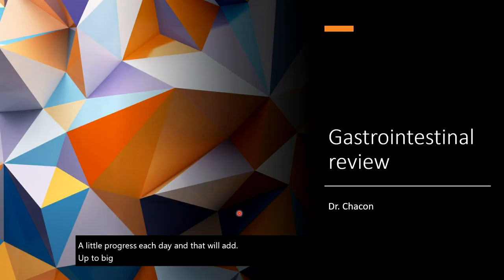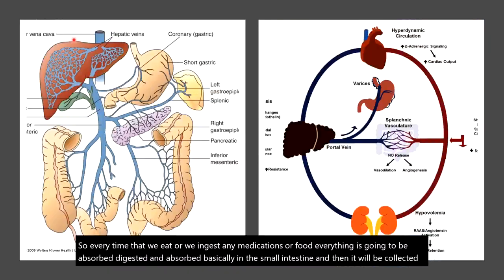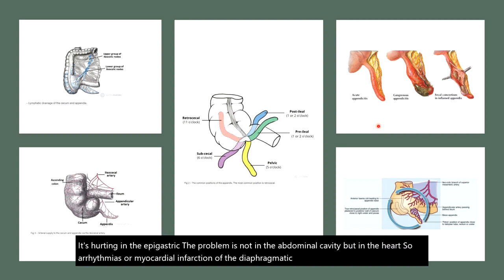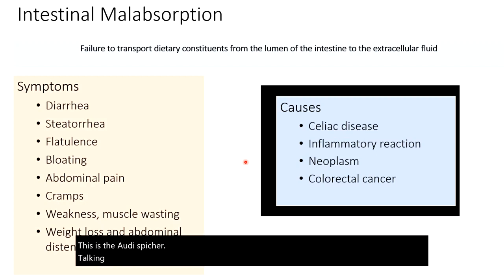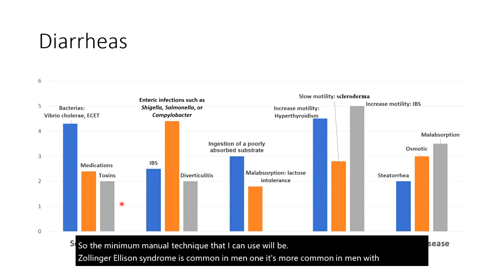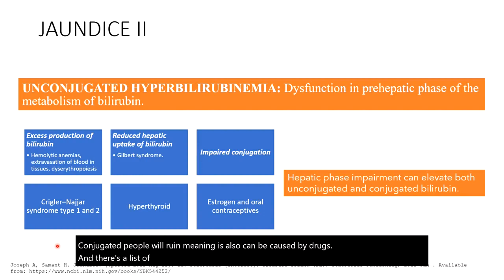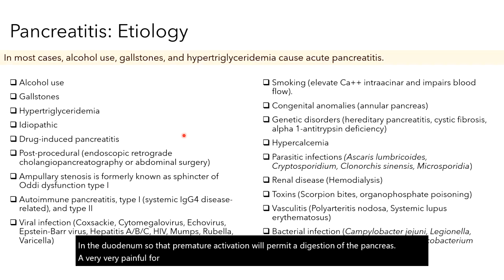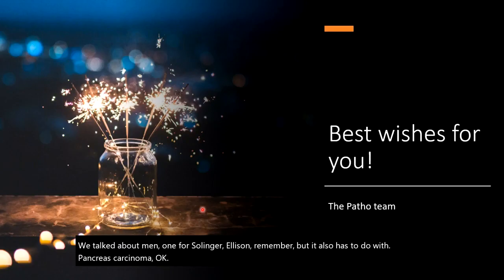GASTROINTESTINAL SYSTEM FINAL REVIEW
This review covers the main key points for GI disorders and indicates the Why? Etiology, mechanism, and most relevant epidemiology. Understanding Pathophysiology makes student get to the correct diagnosis of clinical cases and in real life, for their future patients.